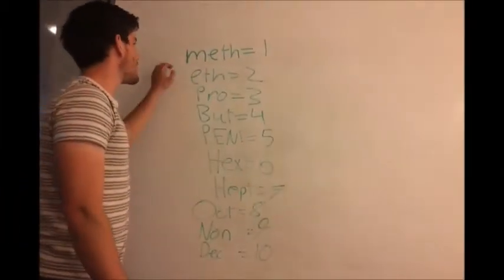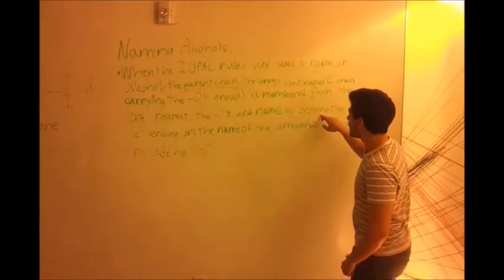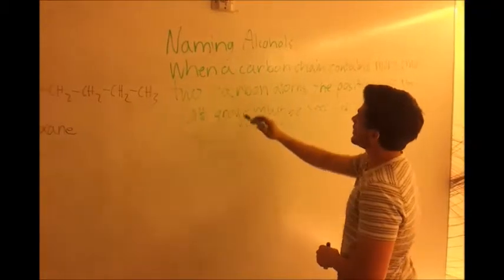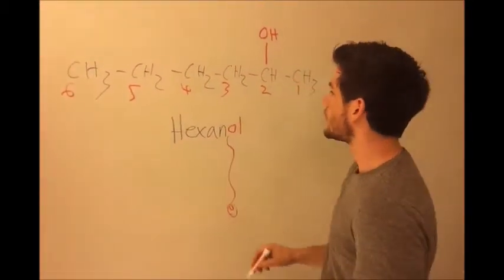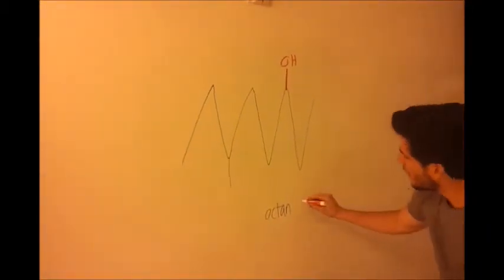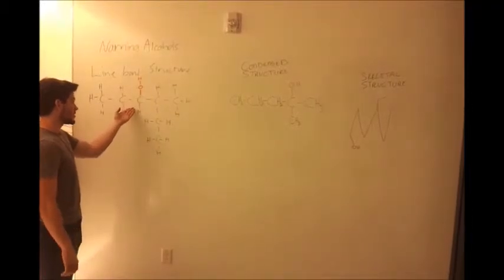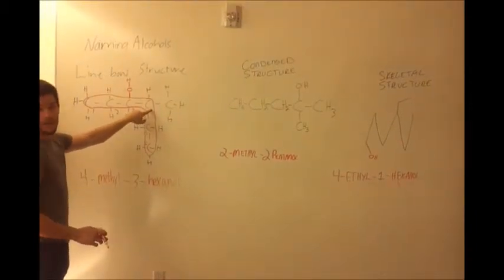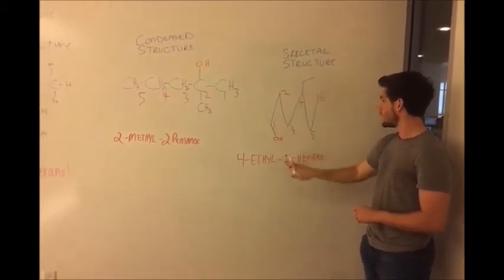Naming Alcohols. Chemistry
Dylan and Jared run you through the steps in naming alcohols.